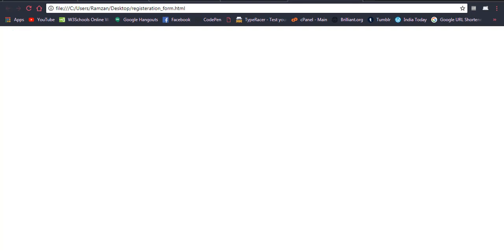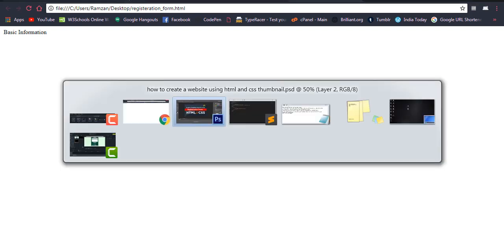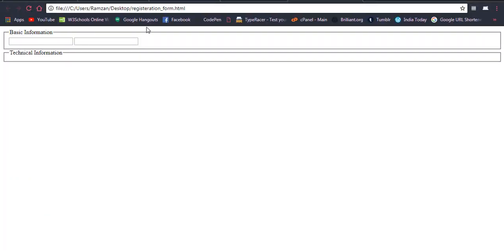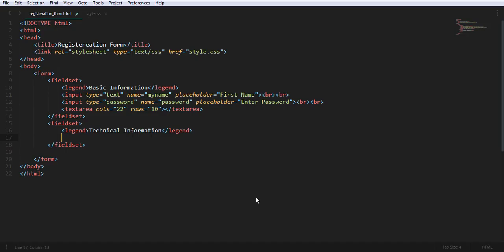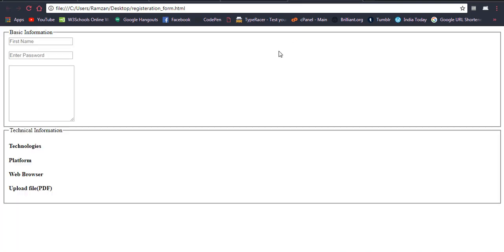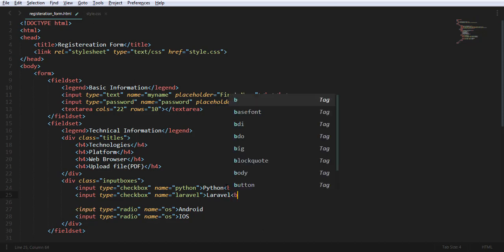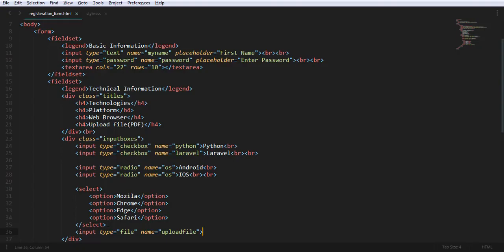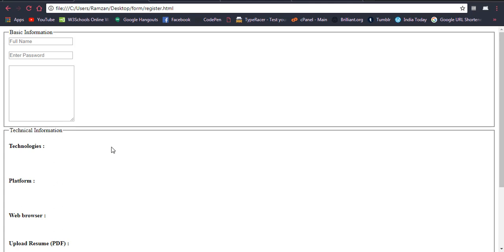How to Quickly Create a Website using HTML/CSS | Form Structure #8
in this video you will learn how to create the form in html, where various elements are structured to create the final form.

__________* Complete Website using HTML/CSS *_________

 * Training for How to Create a Blog *

 * How To Create a YouTube Channel *

simple layout using html and css,
how to create a html page,
full course of creating a website using html and css,
training of creating website using html and css,
how to make a website in html css,
complete course of making a website in html and css